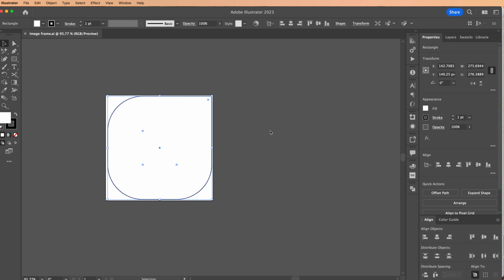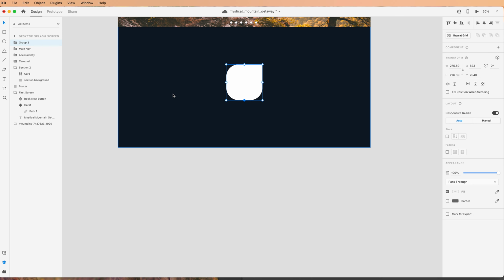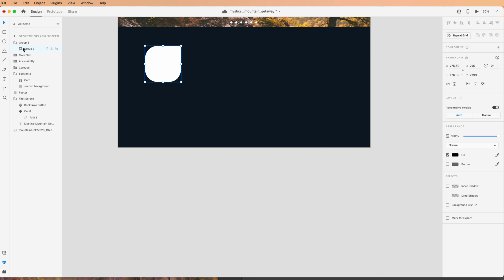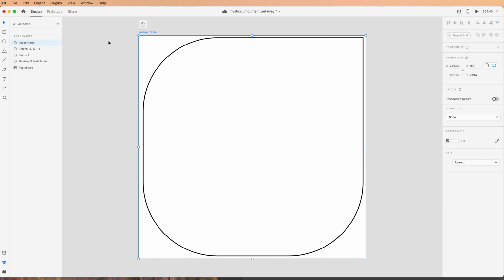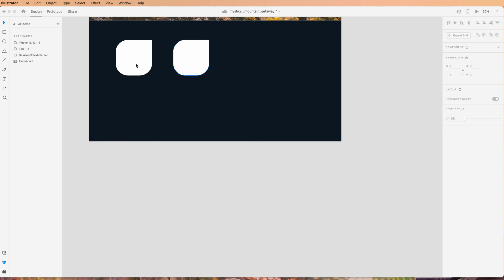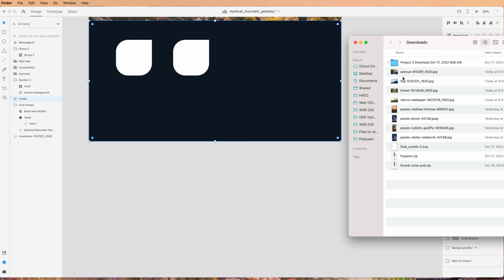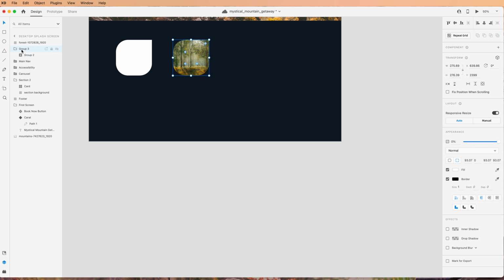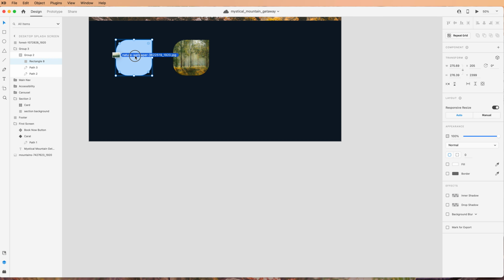Adobe XD: Working with Illustrator Files as Image Frames